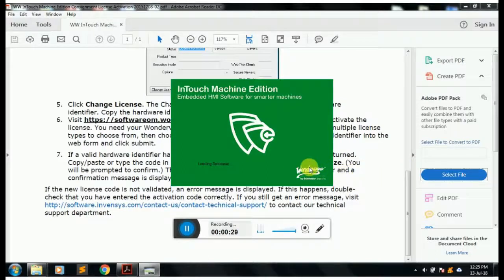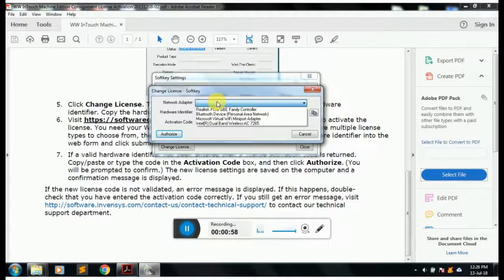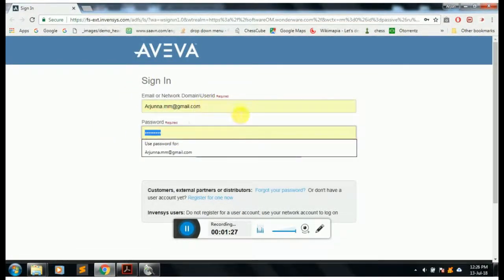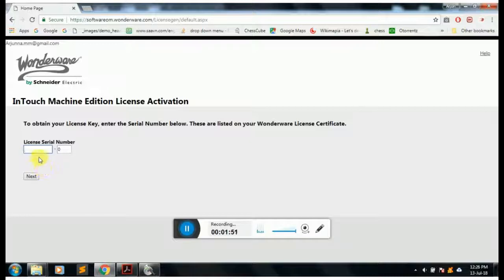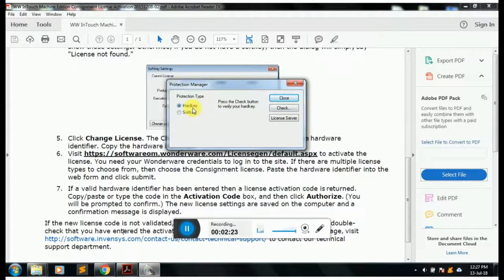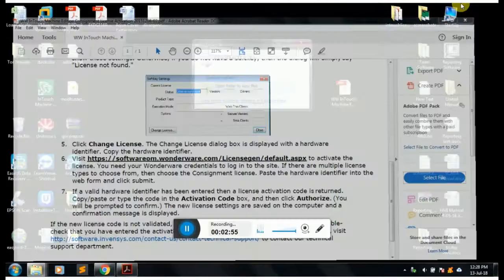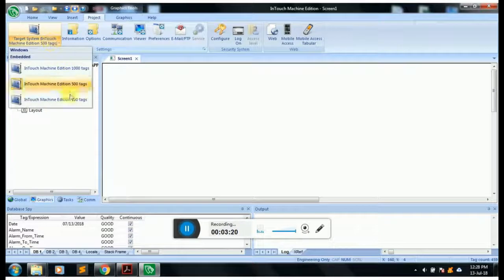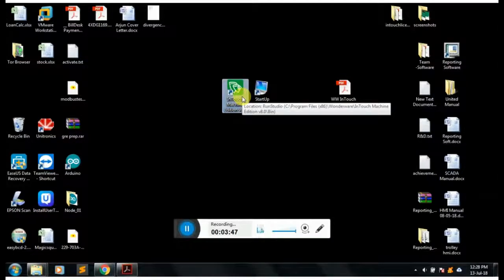WonderWare InTouch ME SoftKey Licensing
Tutorial on WonderWare InTouch SCADA softkey licensing and hardkey licensing.

for the pdf file